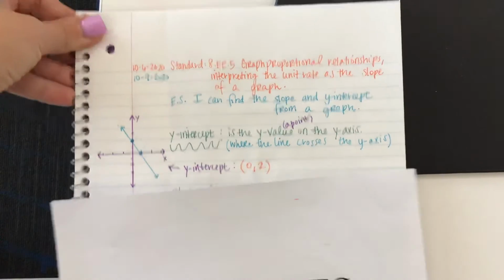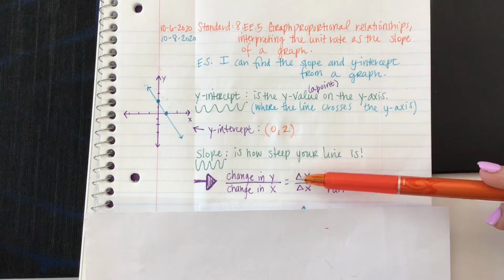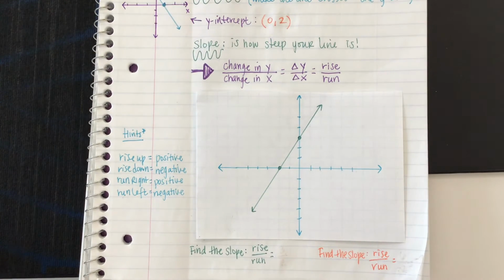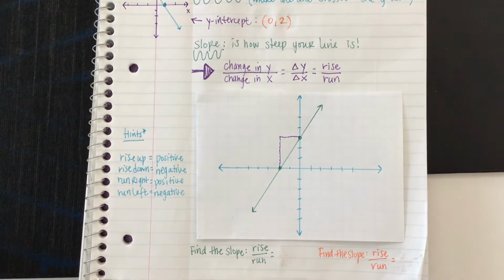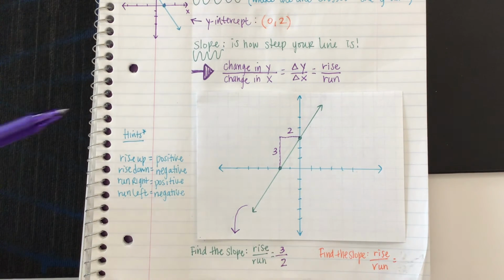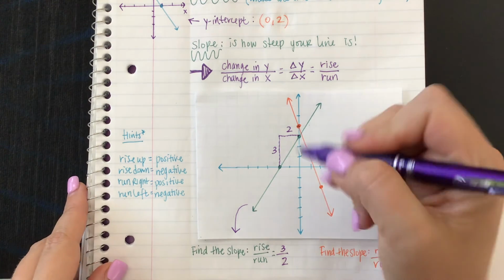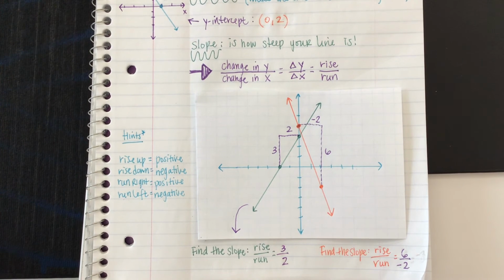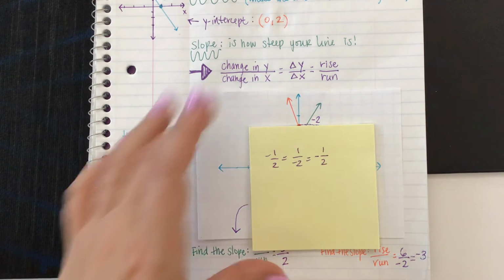Finding the slope & y-intercept of a linear equation